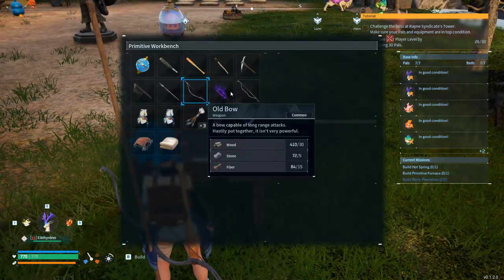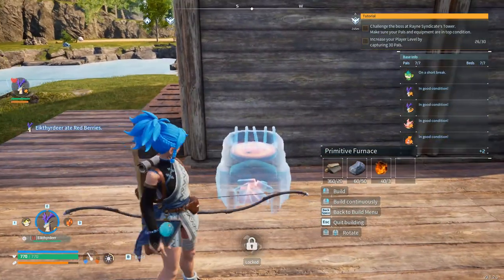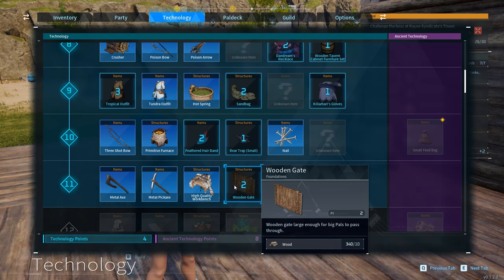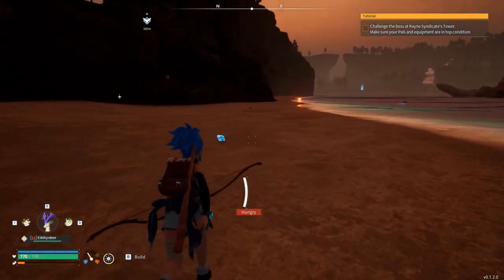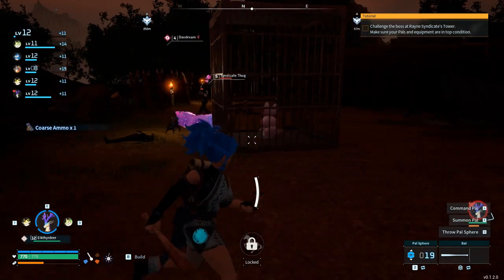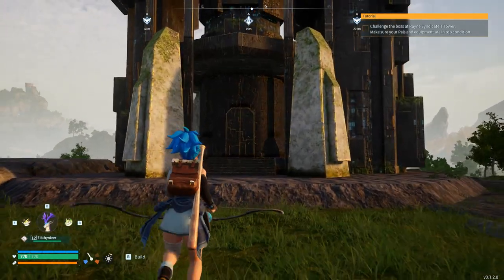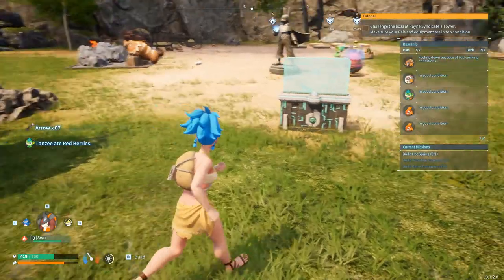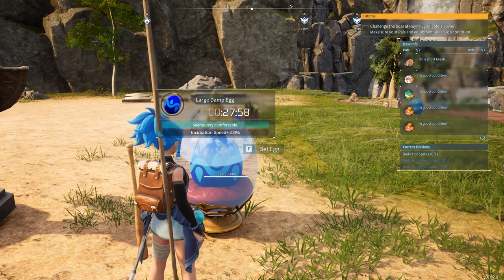Zoe & Grizzbolt Boss Fight! - Palworld - Part 6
Palworld Gameplay

content! 🔥🐺"  @lonelywolfsurvival